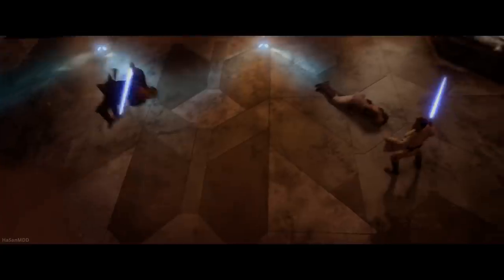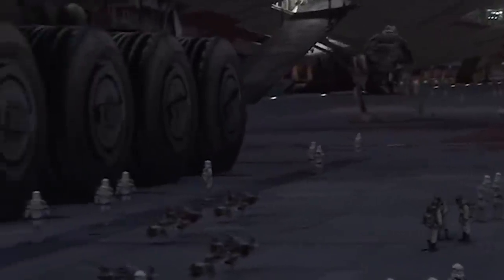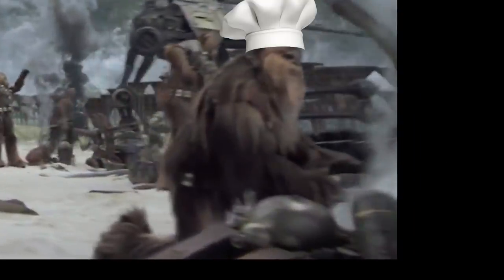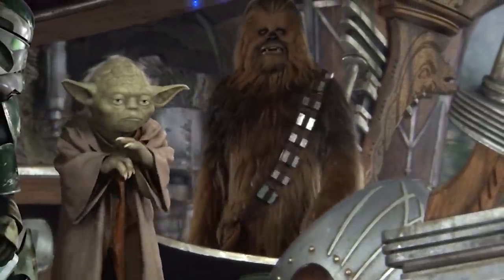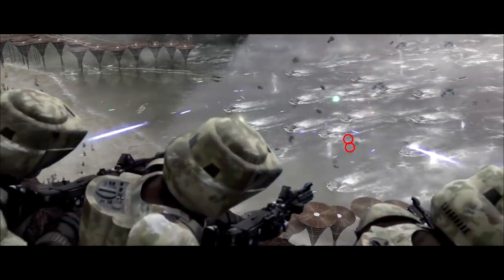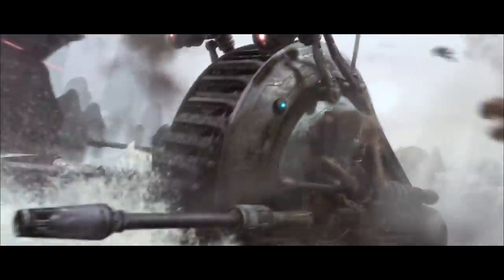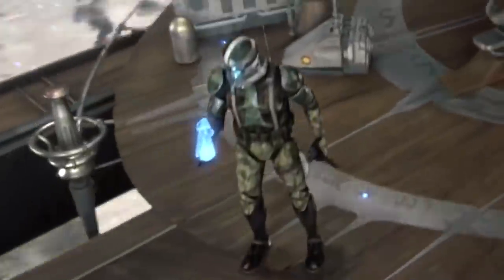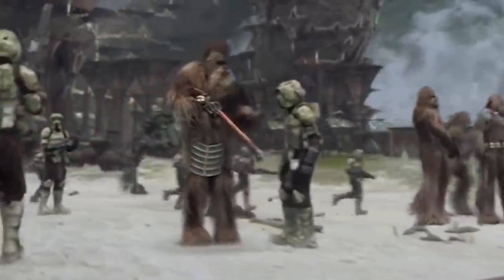I Watched The Battle of Kashyyyk in 0.25x Speed and Here's What I Found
I found a lot of hidden details watching the Battle of Kashyyyk in slow motion. Comment which battle you want to see next! Umbara, Ryloth, or Geonosis Landing at Point Rain! Vote in the comments! Turn post notifications on so you don't miss any videos!

Editor @ rblanc00